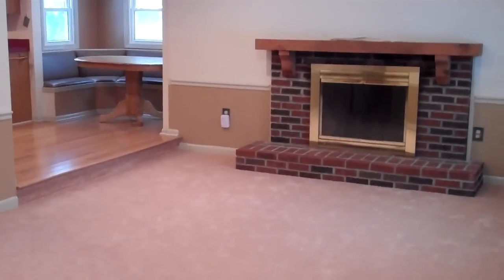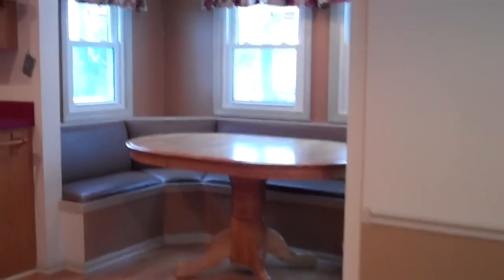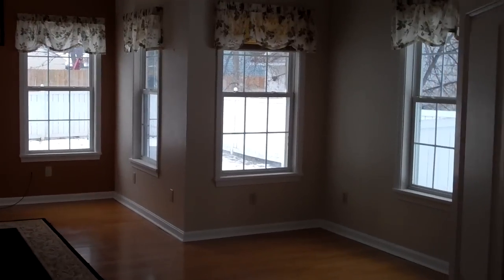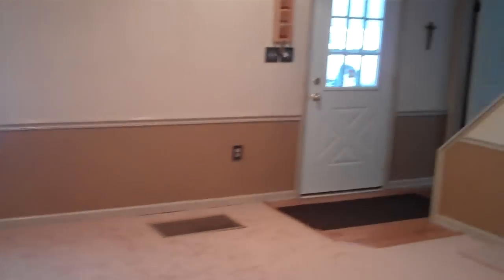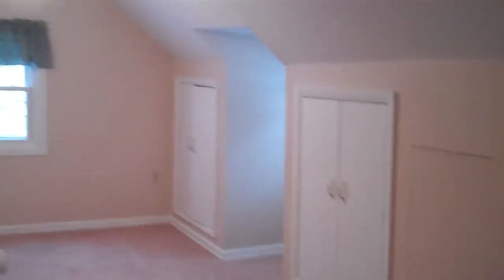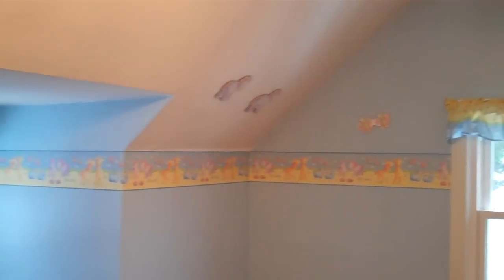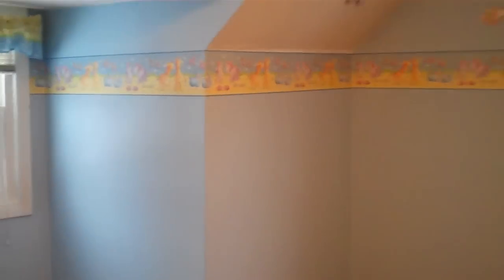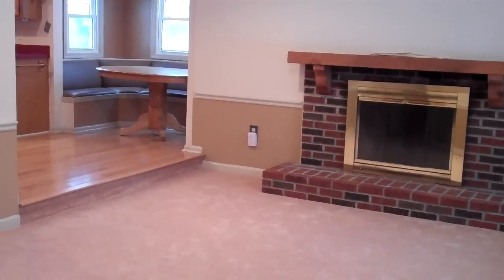692 Columbia Rd. Westlake, OH 44145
Beautiful 4 bedroom, 2 1/2 bath Westlake home for rent! The home has been completely updated with fresh paint, new carpeting and flooring throughout. Brand new sound reducing windows have been installed. The home features a first floor master suite, first loor laundry room and an in-law suite upstairs plus a 2 1/2 car garage for extra storage space. Top rated Westlake school district makes this a very desirable location.